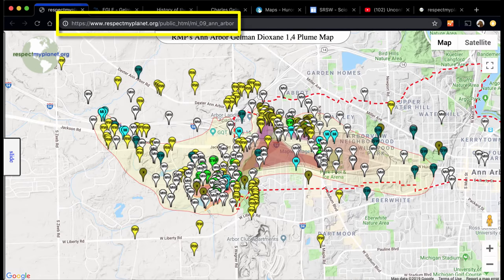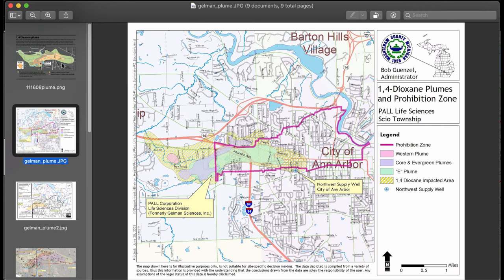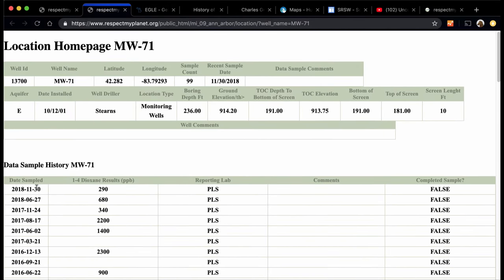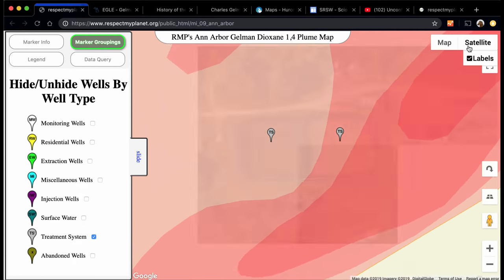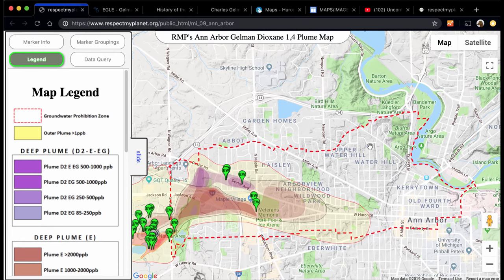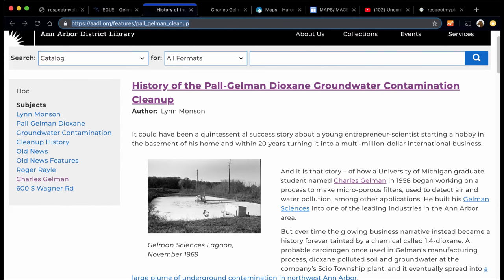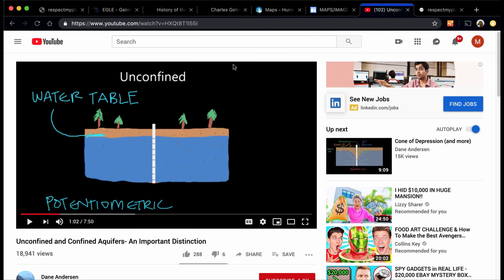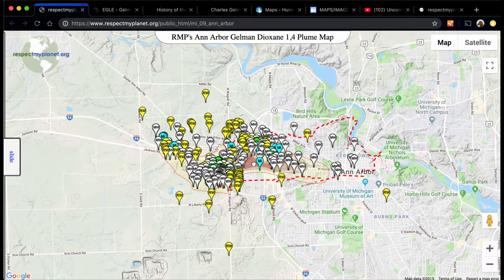RMP's Interactive A2 Dioxane Google Map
RMP's first generation 2 map!  This is a map of the Ann Arbor Gelman Dioxane 1,4 Plume.  Here is the link to the map:

Dane Anderson's YouTube channel explaining hydrology - this video is one of many and discusses water tables & the potentiometric surface:

Donate to respectmyplanet.org.  We are a Michigan based 501(c)3 that needs your financial support to keep making cool, public, & free maps that help educate people about protecting Michigan's fresh water: